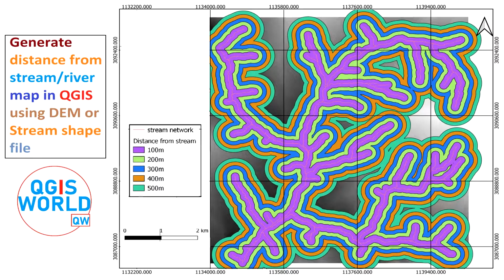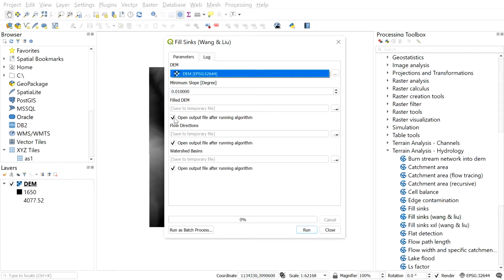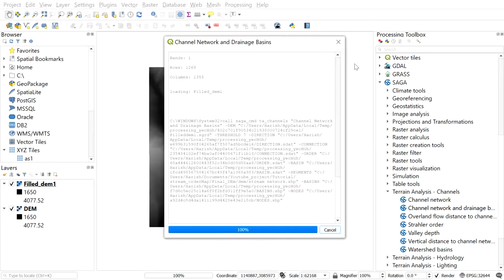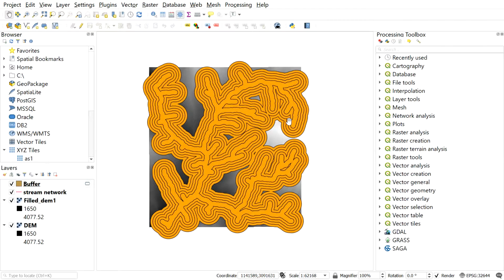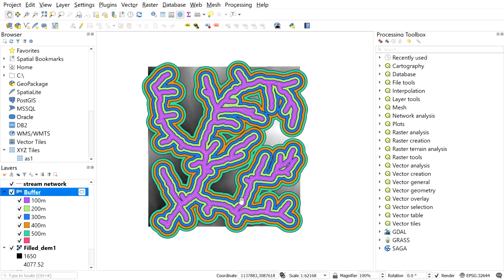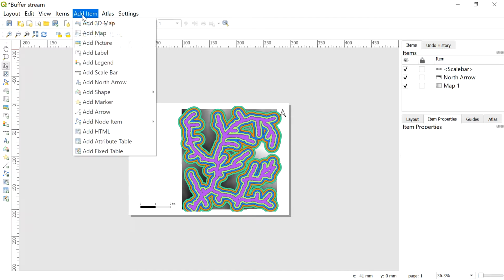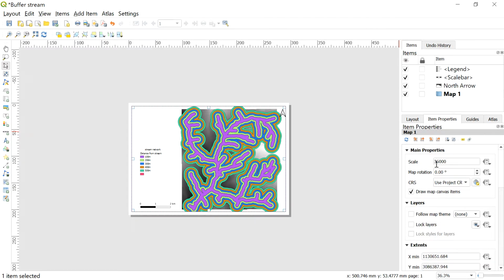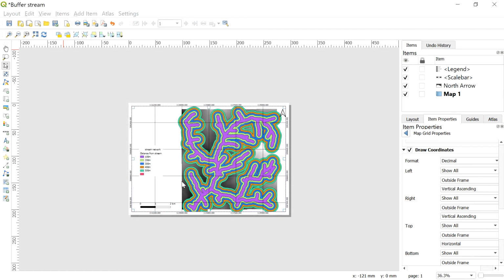Generate distance from stream map in QGIS || Generate distance from river map in QGIS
Here in this video we will show the step by step process to derive the stream proximity map or distance from river map or distance from stream map of stream buffer map.